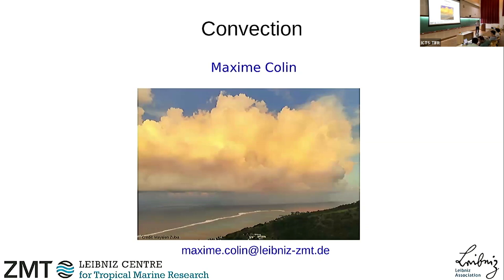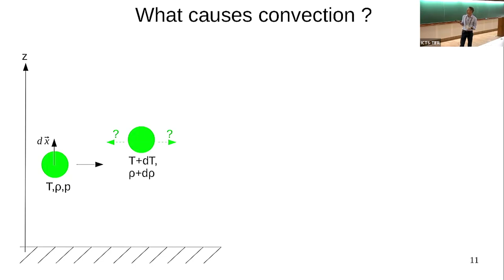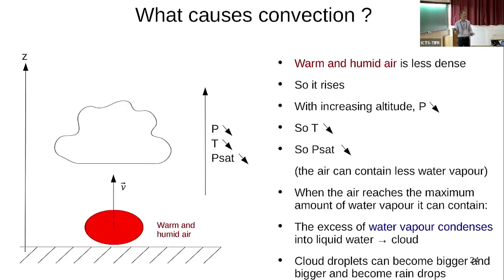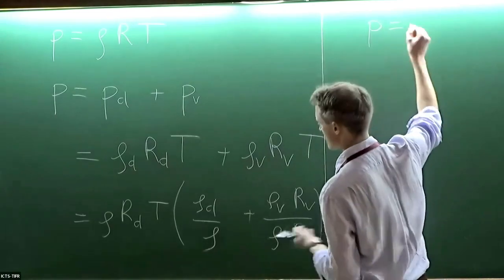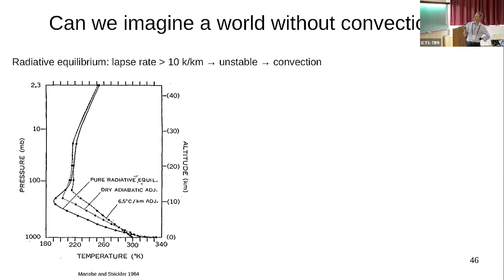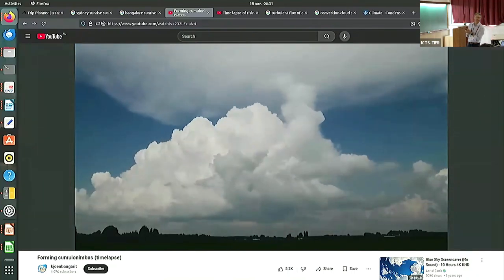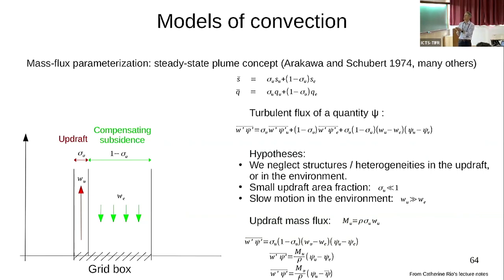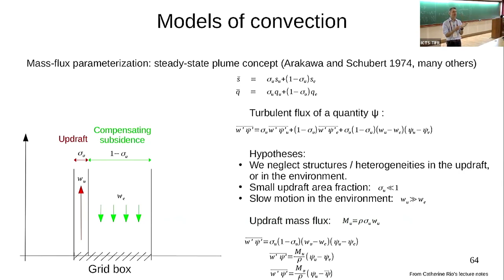Convection by Maxime Colin